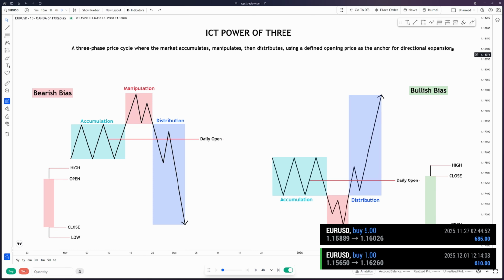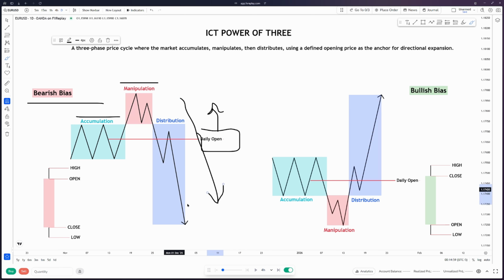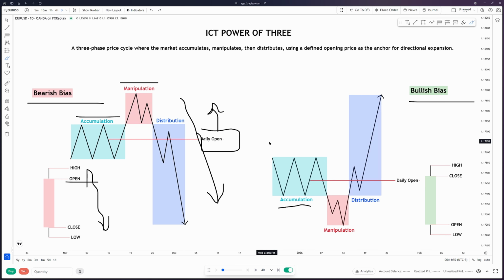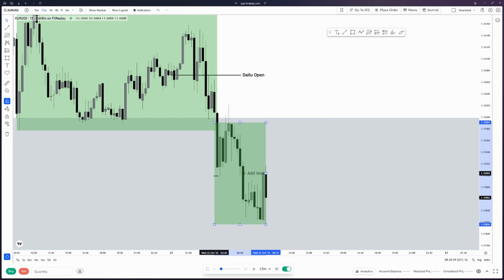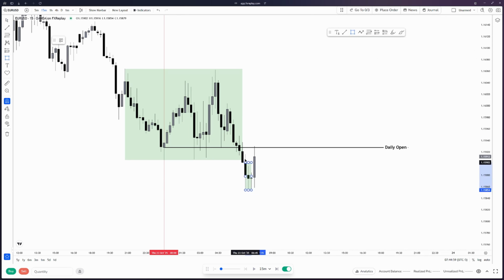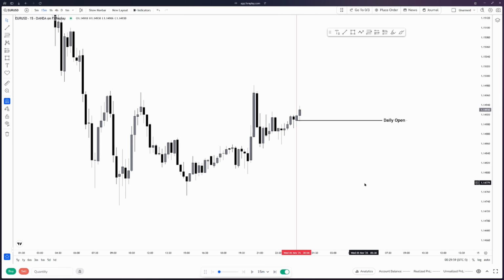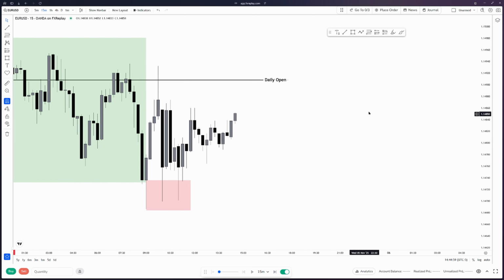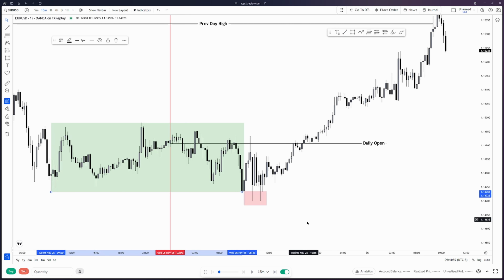ICT Power of Three Explained — Accumulation Manipulation Distribution (Step-by-Step)